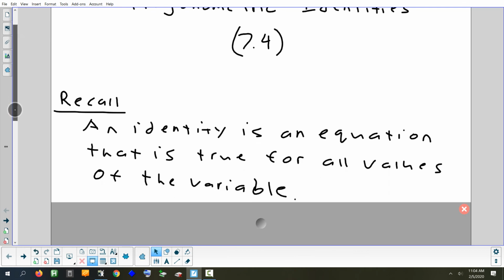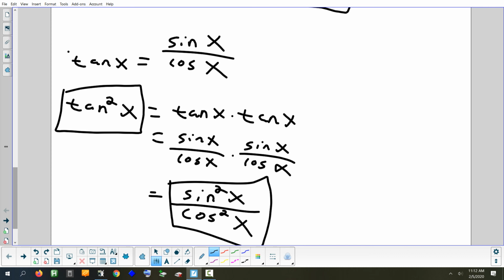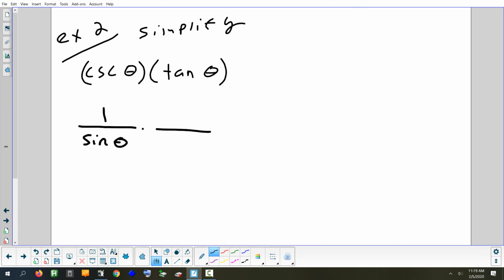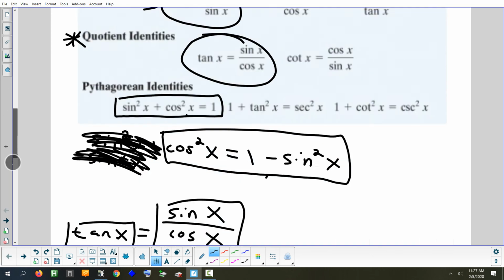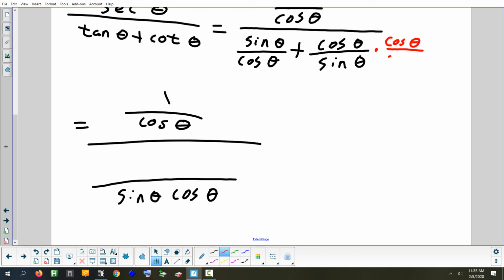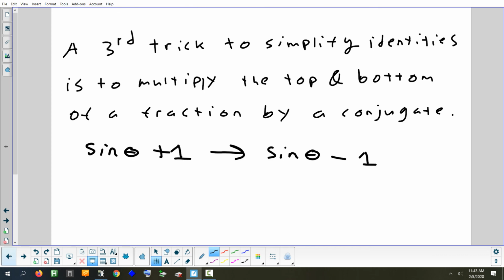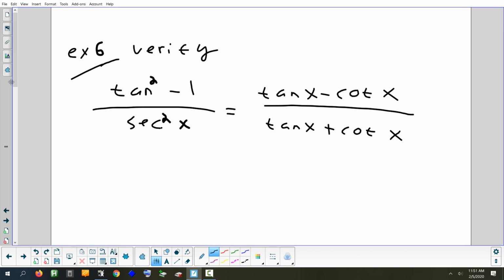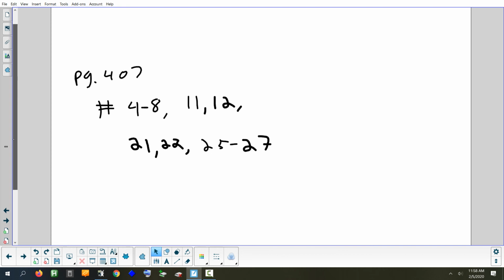7.4 Trigonometric Identities 2-5-20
7.4 Trigonometric Identities 2-5-20